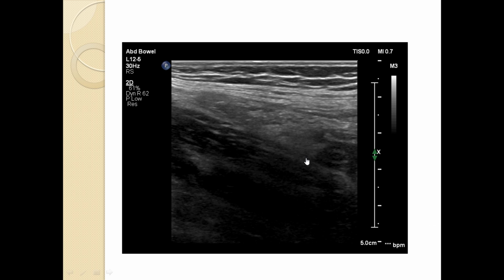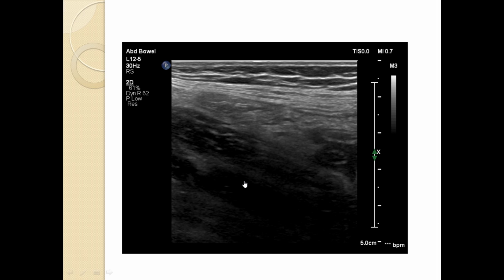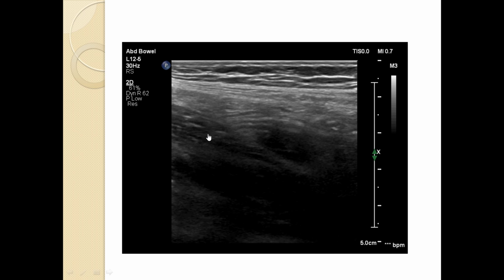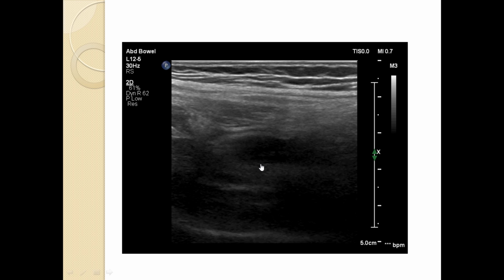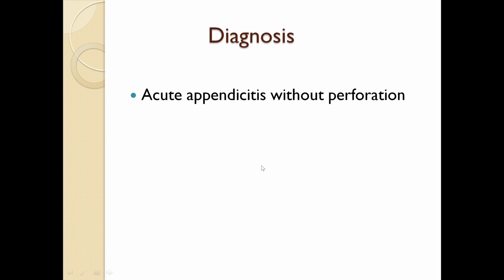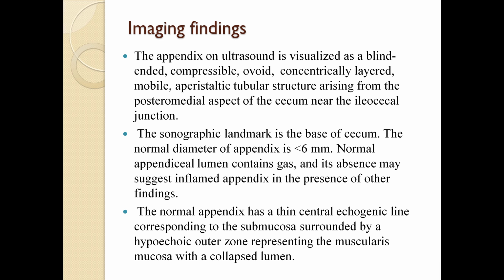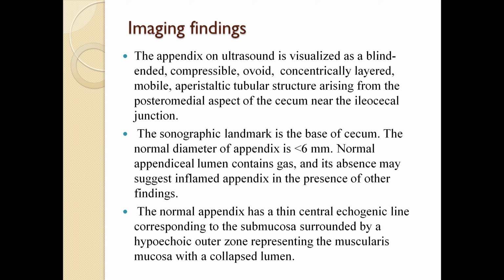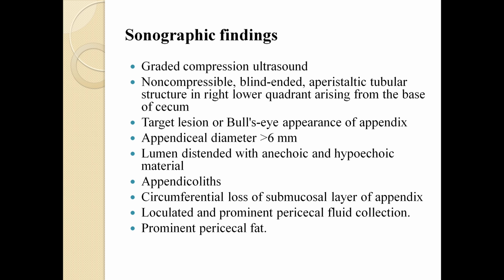Acute appendicitis on Ultrasound || Radiology Short Cases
How to identify appendix on Ultrasound,
Acute appendicitis# focused ultrasound# inflamed appendix#